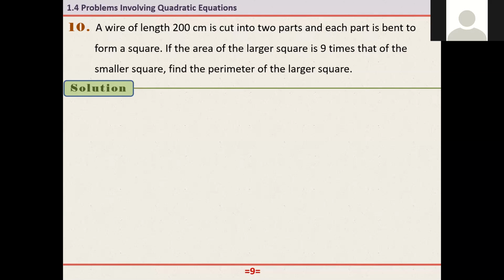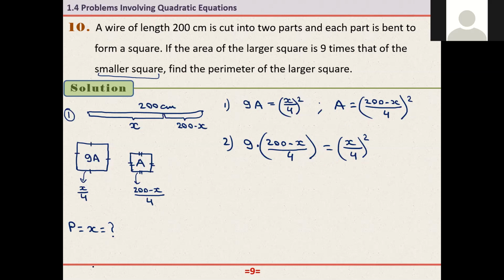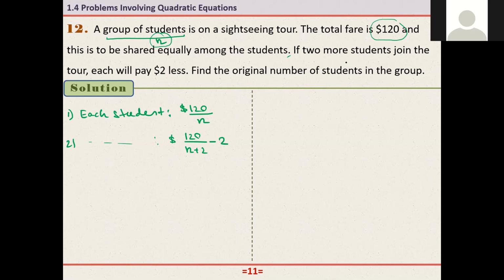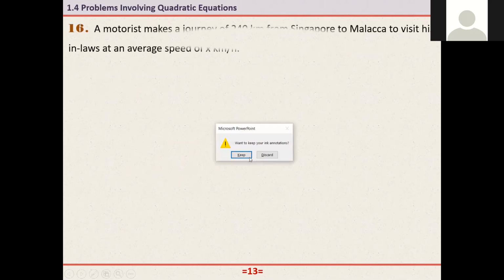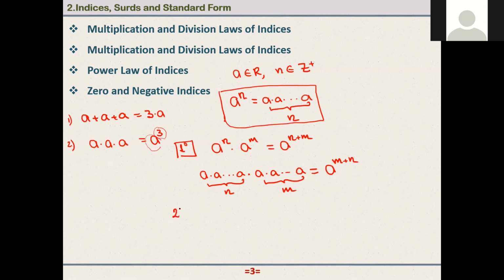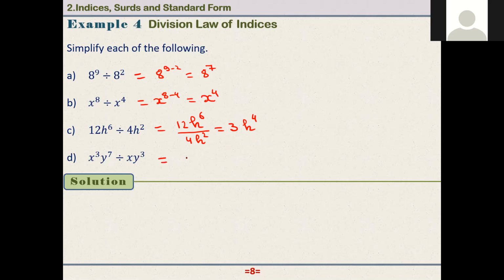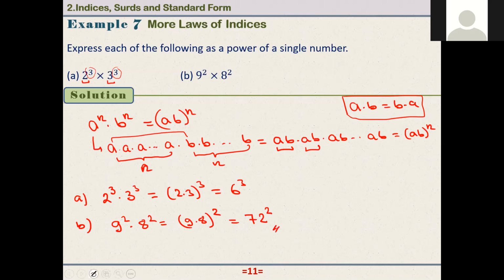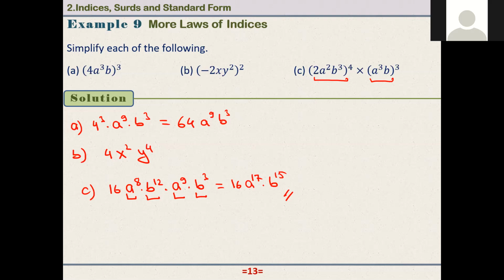L04 Solutions to Quadratic Equations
05 July 2020
1.Solutions to Quadratic Equations
 - Quadratic equations by factorization
 - Quadratic equations by using “completing the square” method
 - General Solution to a Quadratic Equation
 - Problems leading to quadratic equations